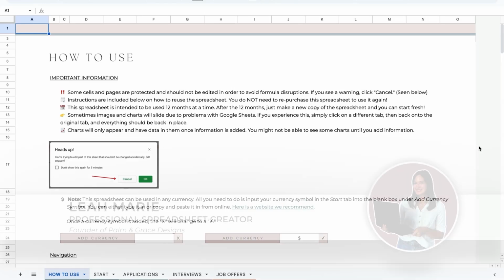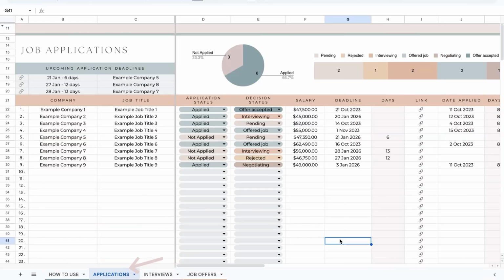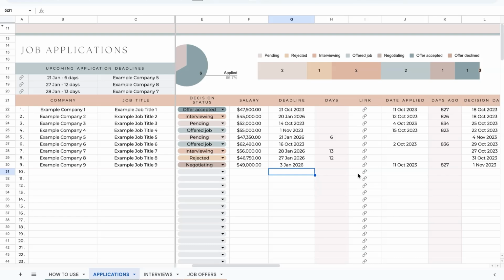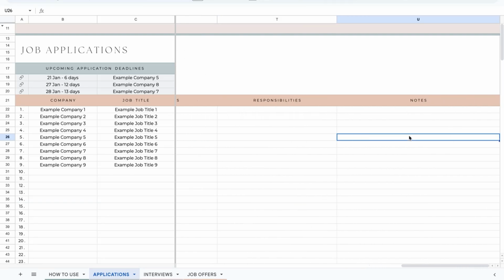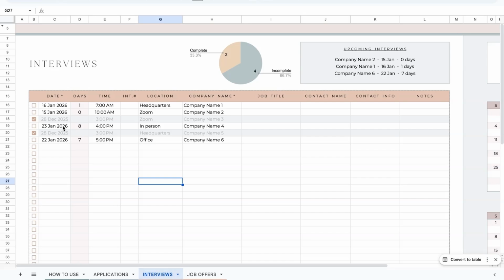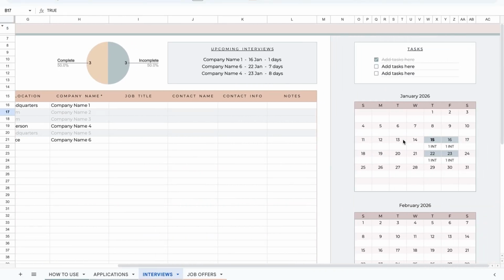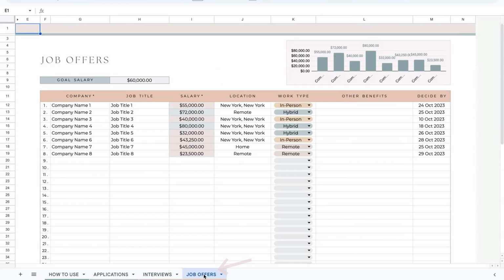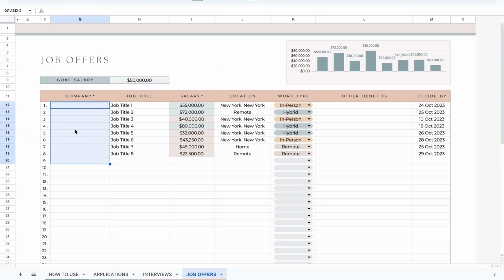Job Application Tracker for Google Sheets - Spreadsheet Video Tutorial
If you're looking for a new job or internship, this job application tracker spreadsheet may be perfect for you! This job application spreadsheet will help you organize all of your job applications, interviews, and offers in one organized template. Make your job search easier than before with this job application spreadsheet!

TIMESTAMPS:

0:00 - Intro
0:09 - Grab a copy!
0:20 - 'Start' tab
0:42 - 'Applications' tab
2:55 - 'Interviews' tab
4:30 - 'Job Offers' tab
5:25 - Conclusion